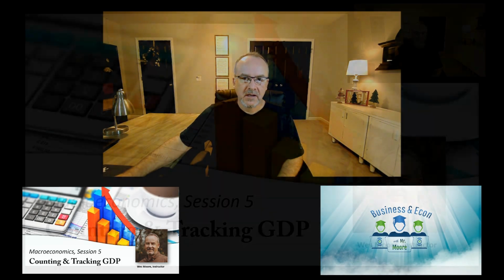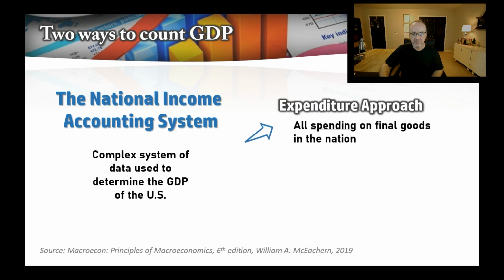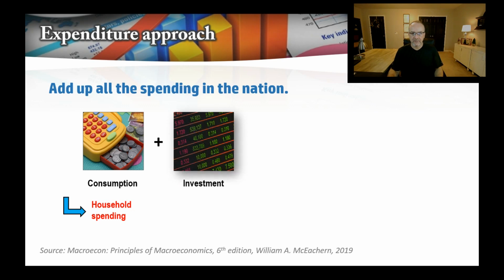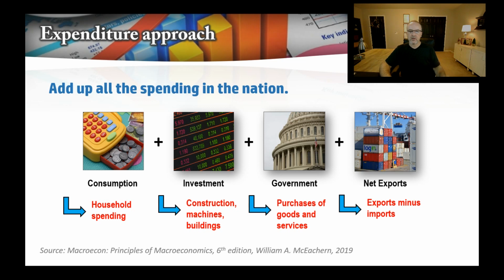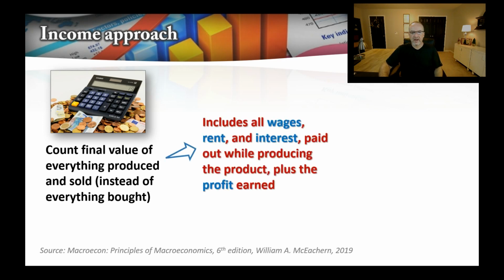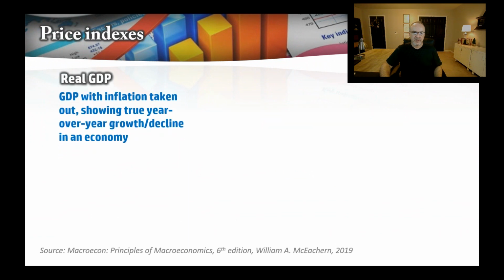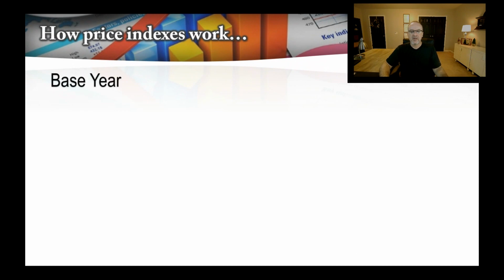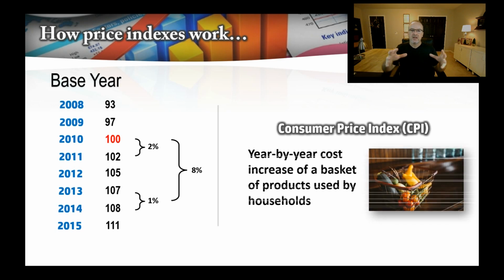Macroeconomics - Session 5 - Counting GDP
In this video, Mr. Moore discusses the National Income Accounting System, the way the nation counts what it produces and sells in one year. He also reviews how price indexes, like the Consumer Price Index (CPI), work. Learn it!